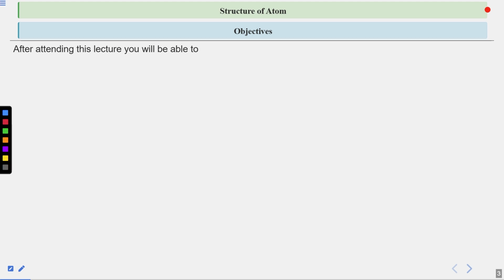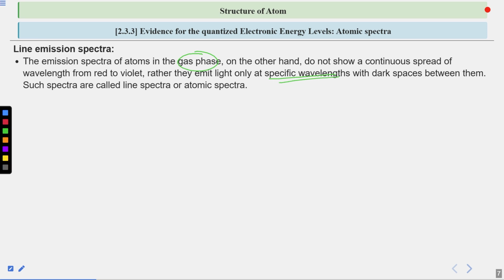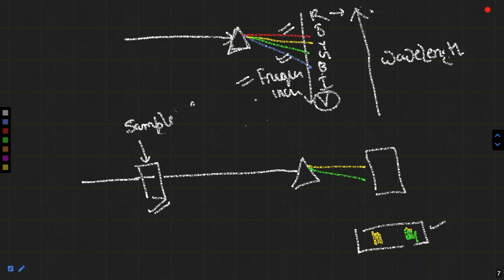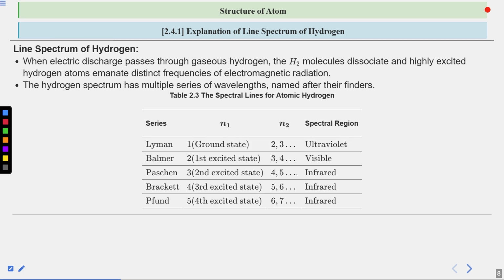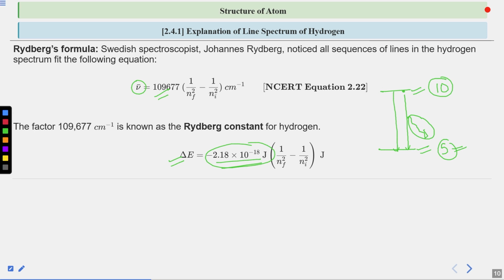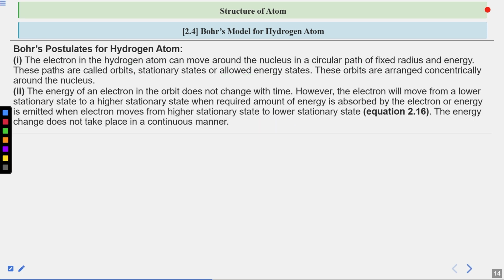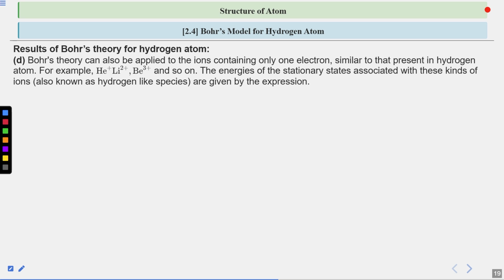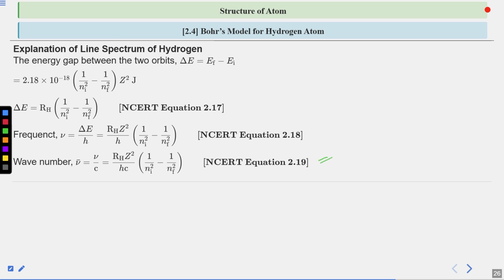Structure of Atom Theory Part 4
Subject: Chemistry
Programme Name: Structure of Atom
Course Name: Medical

In this video, we have covered Bohr's Model for Hydrogen Atom Problems

📡 Key Features:
Syllabus-based Content

NEET Bohr's Model for Hydrogen Atom Problems